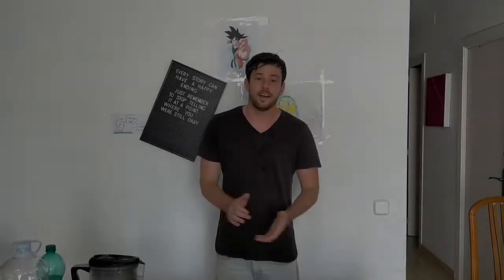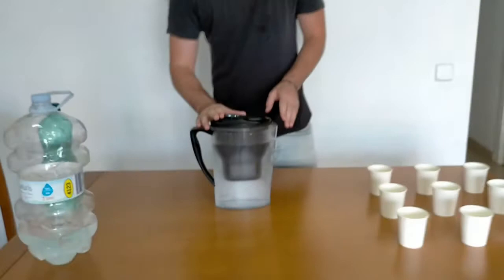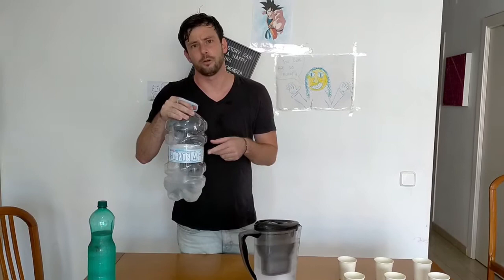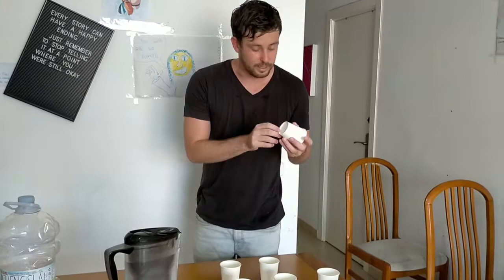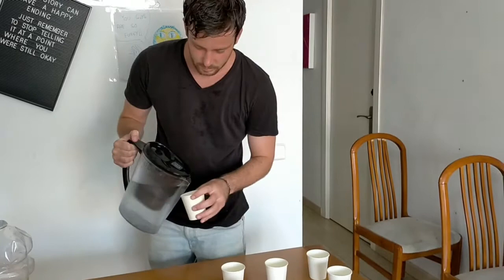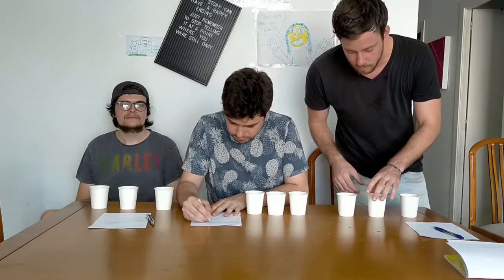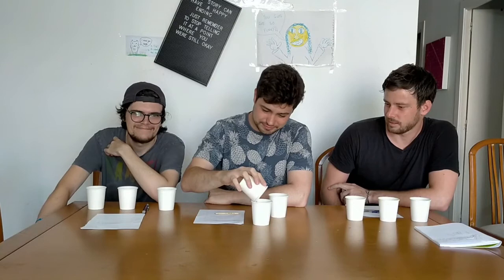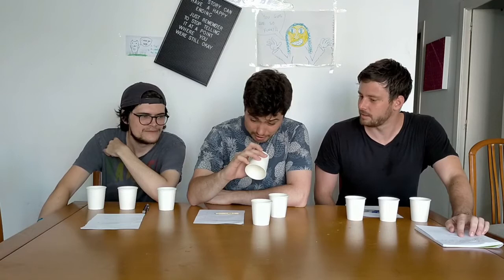Amazon Basics Water Filter Blind Taste Test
Testing the Amazon Basics Water Filter against tap water and bottled water. Which tastes better? - Taste comparison. Should you buy the Amazon Basics Water Filter? Watch this video to find out...